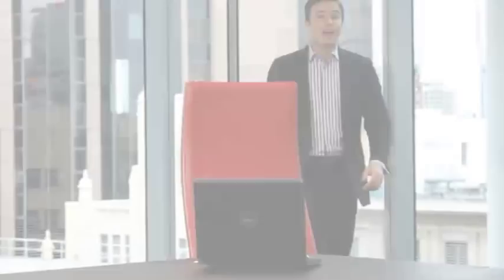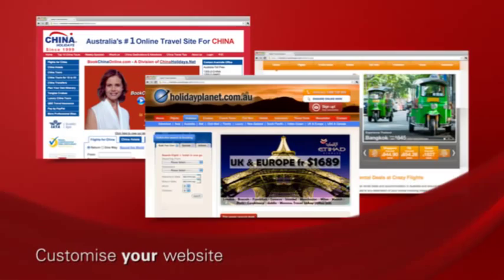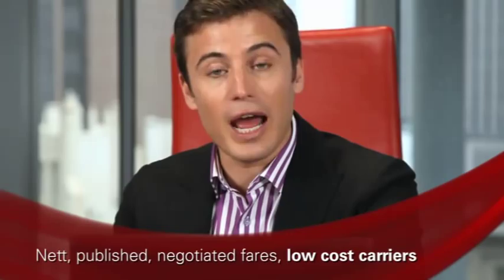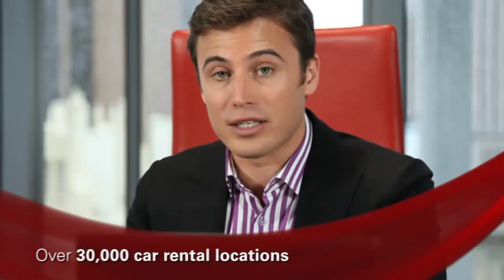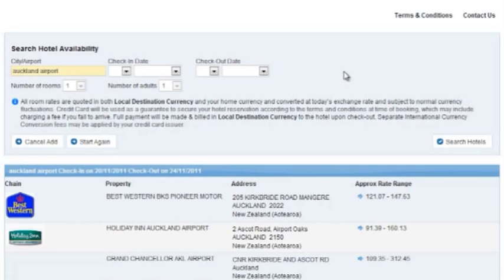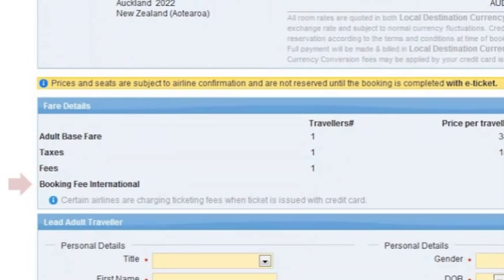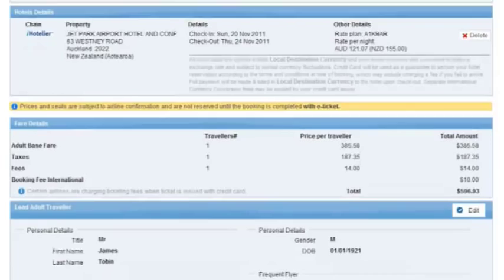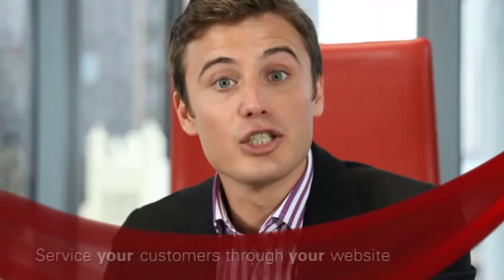Sabre Explore: Empowered with James Tobin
Sabre Explore is the only leisure Internet booking engine developed and hosted in Australia by a GDS — with the best prices!